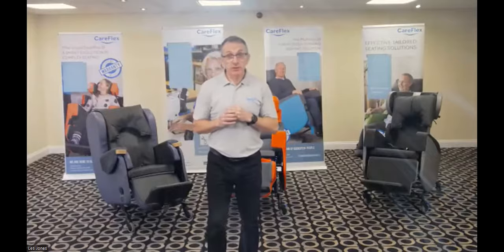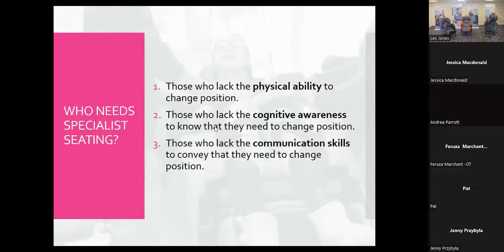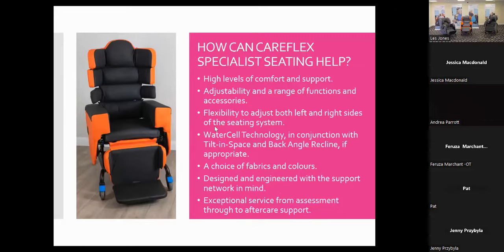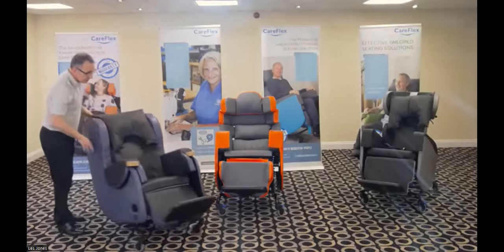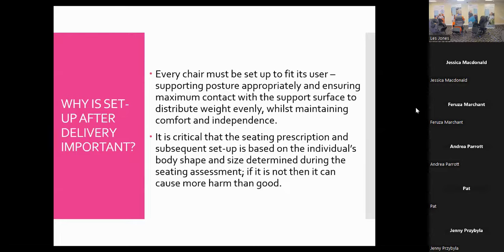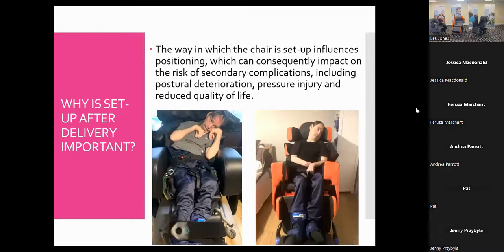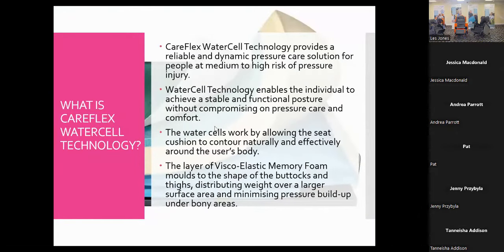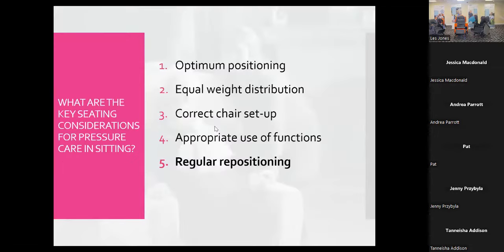A Fresh Approach to Seating Provision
The CareFlex Team
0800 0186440